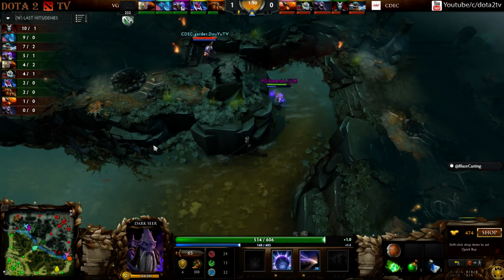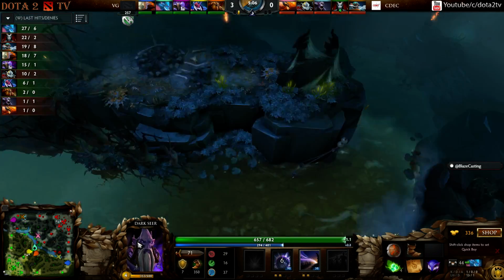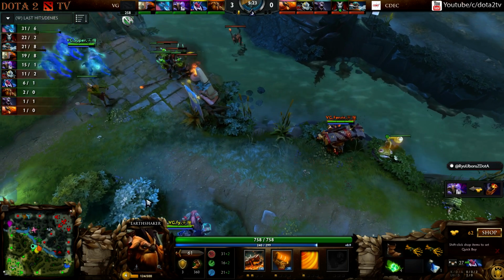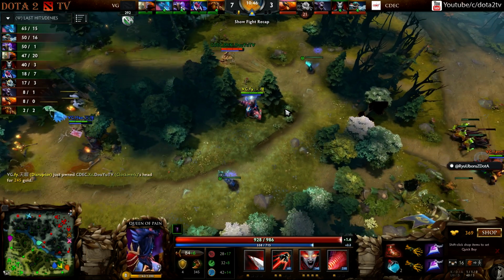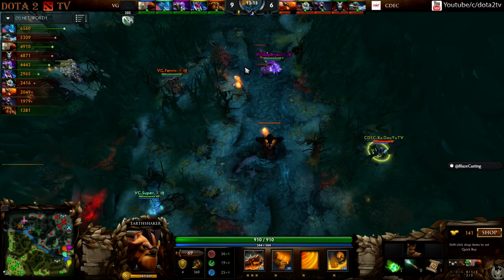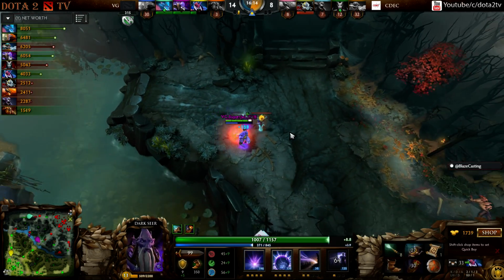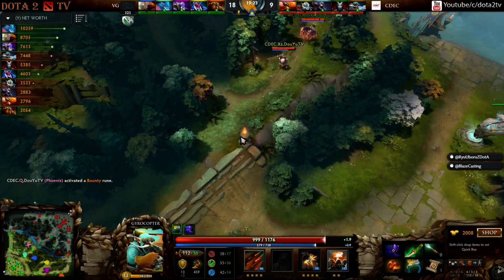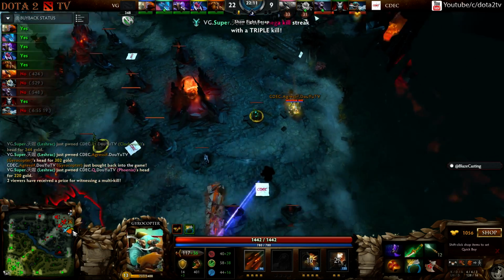VG vs CDEC MDL 2015 Lan Game 2 bo3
2015 Rescuer MDL

The 2015 Rescuer MarsTV Dota 2 League (MDL) is a league hosted by MarsTV that will feature a base prize-pool of around $320,000.

Vici Gaming vs CDEC.Douyu.

Play-offs

Matches are Best of 3. Grand Final is Best of 5.